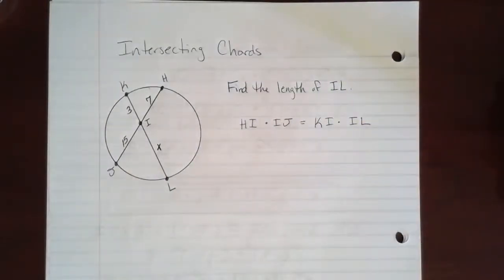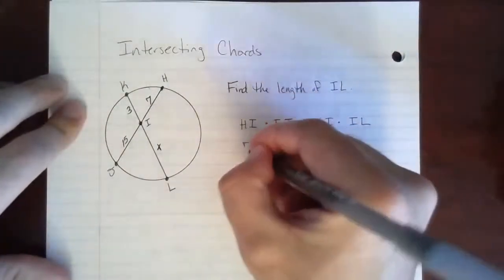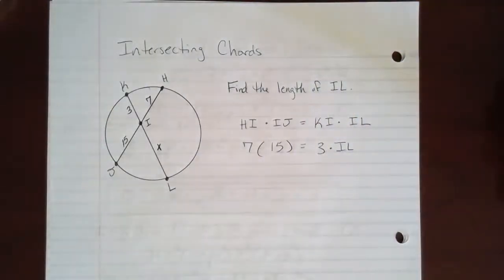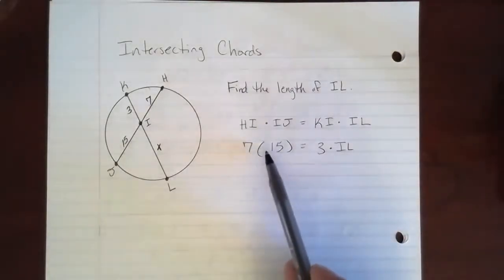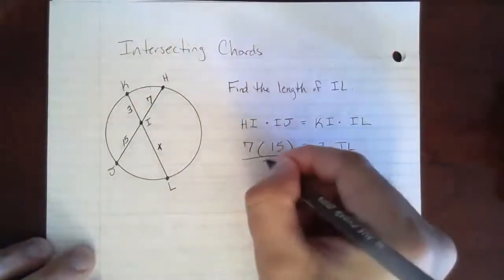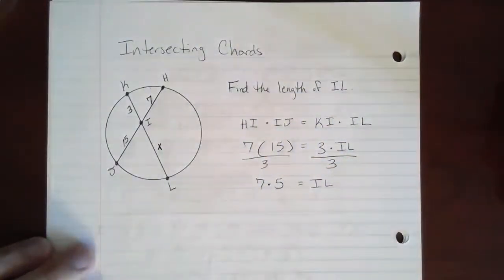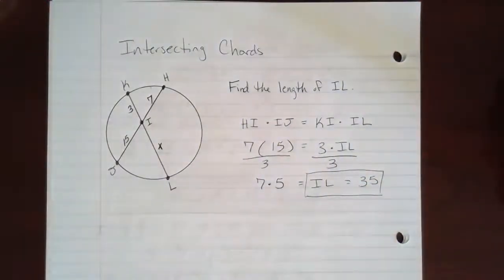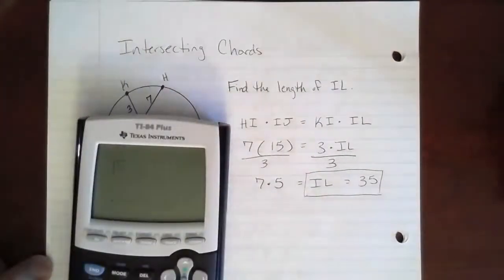Intersecting Chords - Part 1